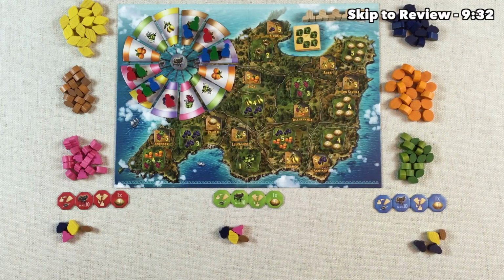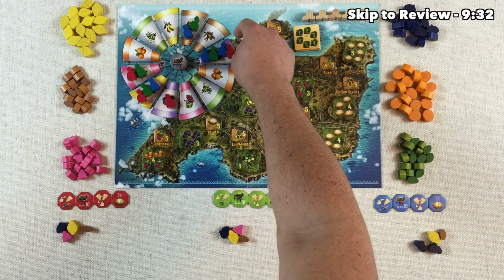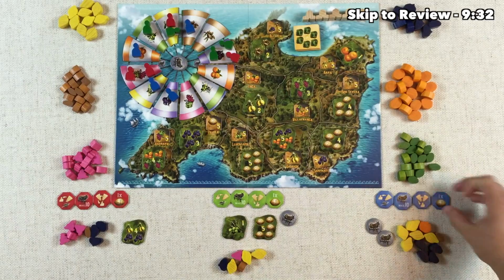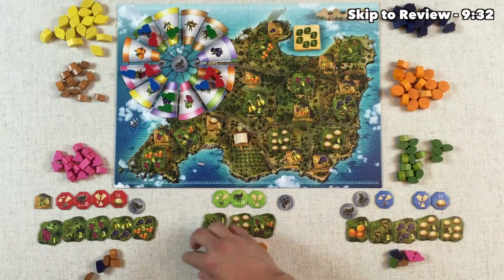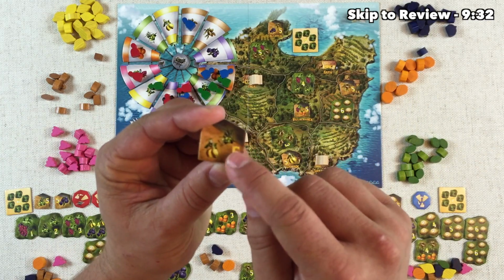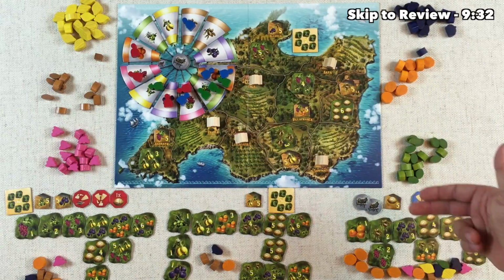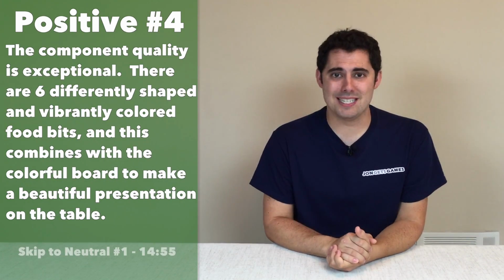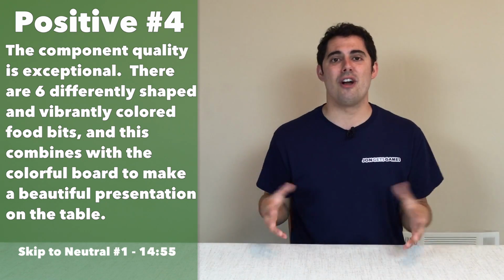Finca Review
Welcome to JonGetsGames! Here is my Finca board game review.
Look below to skip to each section of the video:

Positive Review Points  9:23
Neutral Review Points 14:55
Negative Review Points  15:58
Replayability 16:39
Player Count 17:27
Conclusion: 18:40